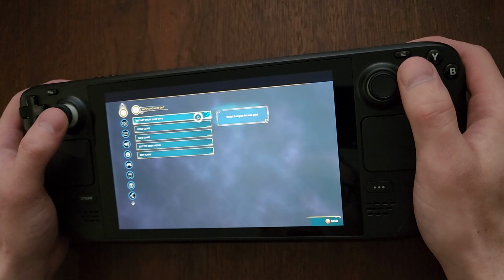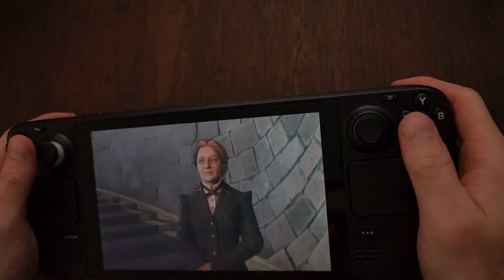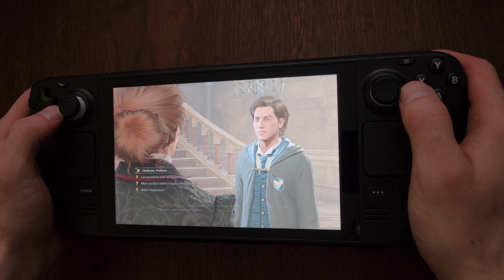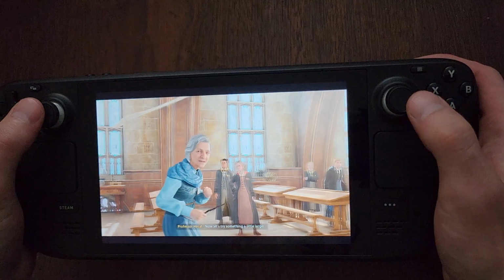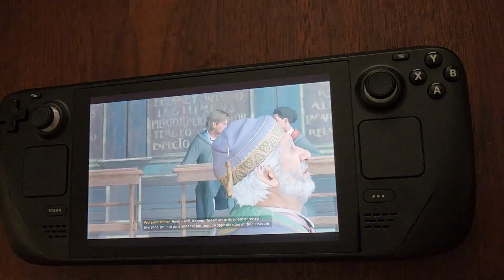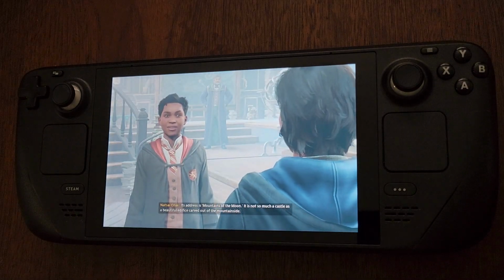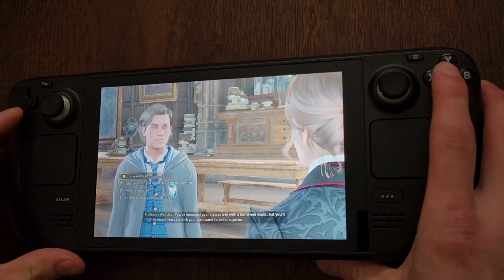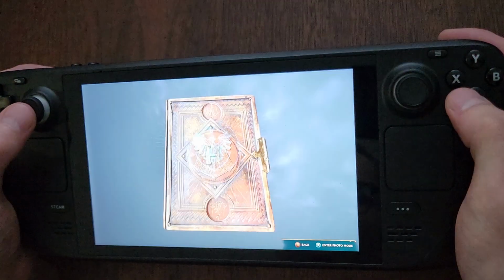First Charms Class - Hogwarts Legacy Ep2 on SD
Im meeting fellow Ravenclaws and classmates, attending Defense against the Dark Arts, and Charms classes. learning the spells Levioso, Accio, and Reparo. and continuing with this hogwarts legacy journey.  I did a little bit of exploring those halls, but not a lot today.

Ep3 will be starting off with heading to Hogsmeade for the first time, and we shall see where it takes us from there. the more I advance, the more I shall explore.

let me know who your favorite characters are so far. which spell is your favorite, and if you have a favorite part of the castle, hall, or decoration. which is it.

I'm happy to be sharing my experience with these games on the Steam Deck. and I hope these videos are helpful in any questions you may have.

vid start 00:00
looking at the graphics 00:20
getting a look at the Ravenclaw common room 02:20
meeting fellow Ravenclaws 03:20
meeting with Professor Weasley 09:27
getting the field guide 10:17
first time foo flame 14:15
meeting prof weasley at Central Hall 15:15
prof Fig 18:53
increasing the graphics from Low to Med quality 22:52
wondering the halls 23:34
defense against the dark arts 27:31
learning Levioso 28:56
dueling with sebastian 30:27
headed to charms class 34:37
charms class 39:55
learning Accio 42:05
summoners court 43:52
back to charms class 50:16
talking to Natty 50:20
talking to prof ronnin 53:15
prof weasley 58:42
side quest to learn Reparo 1:05:31
End of Ep 2